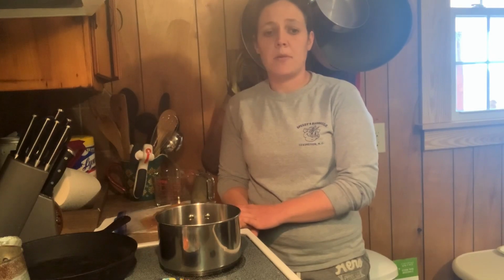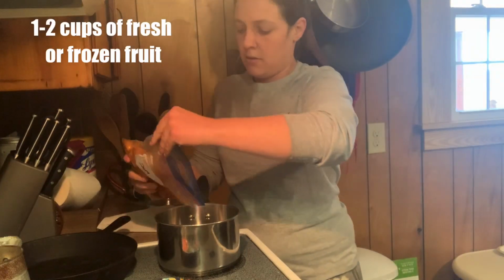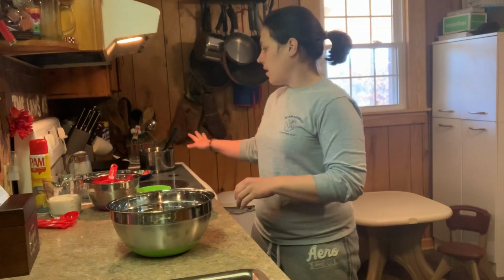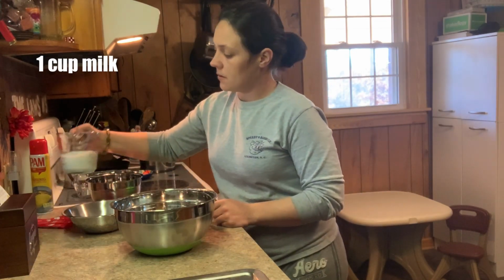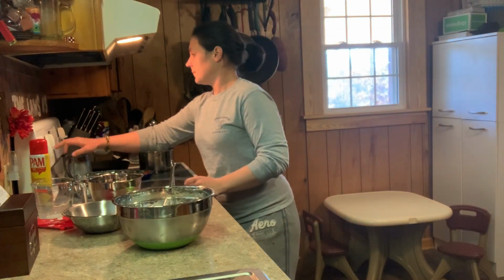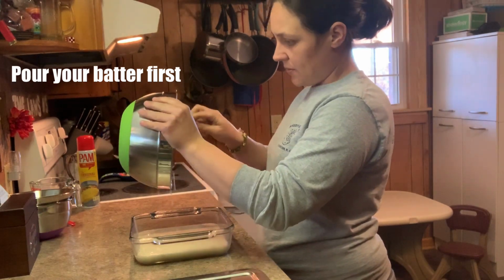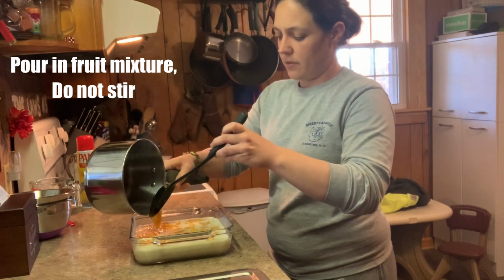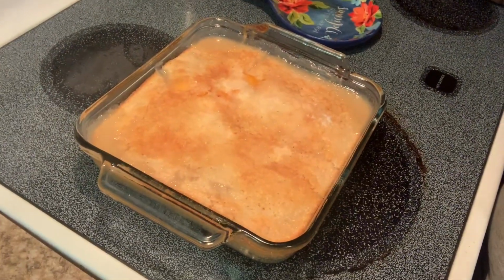Easy & fast peach cobbler recipe! (Using frozen peaches)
No meal is complete without dessert! Follow along as i show you how to make a simple yet delicious peach cobbler using frozen peaches I had from the summer!
An easy and delicious sweet potato dessert you wont be able to get enough of!